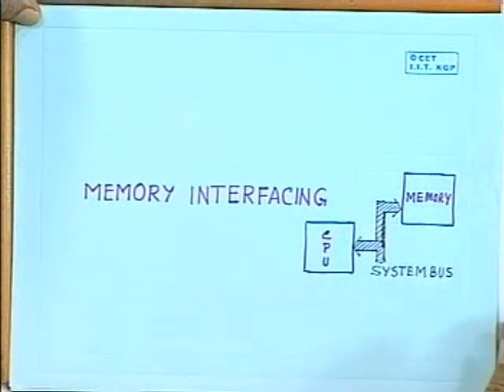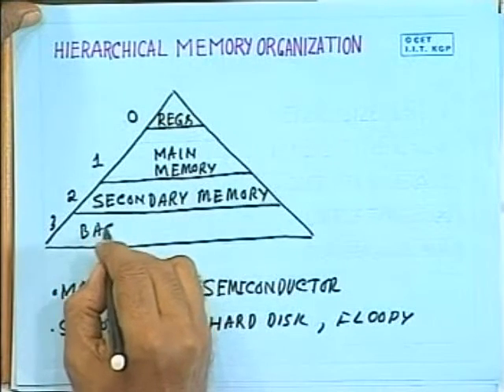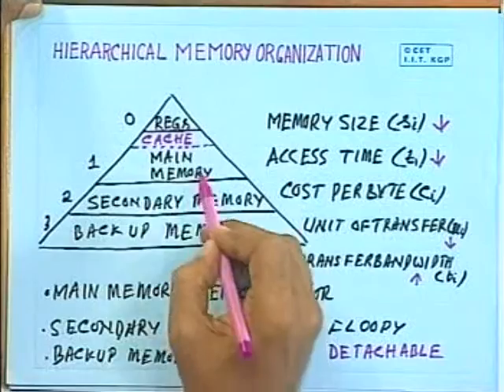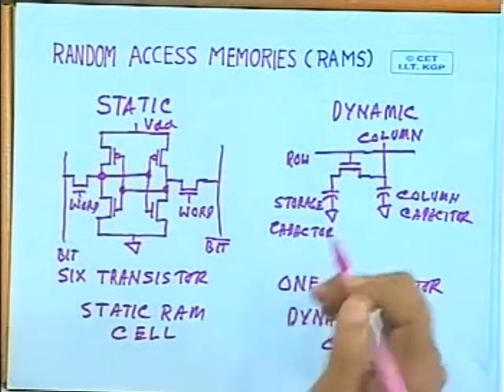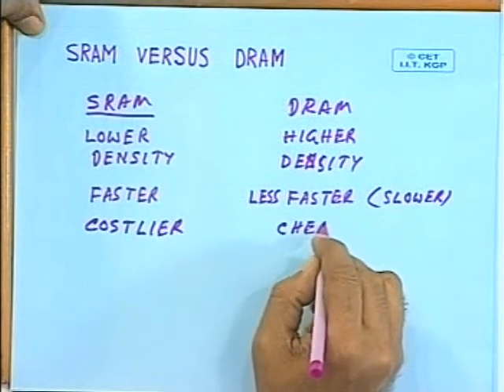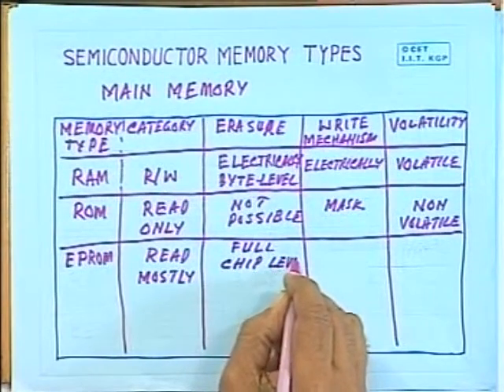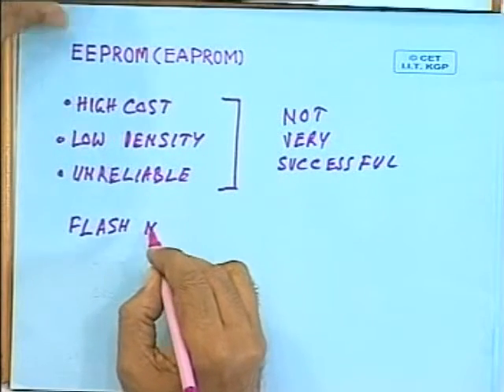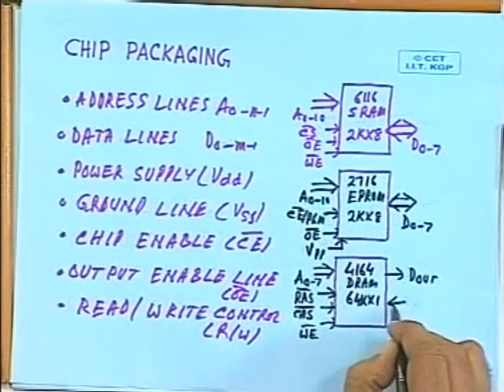Microprocessor and microcontroller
IIT KGP